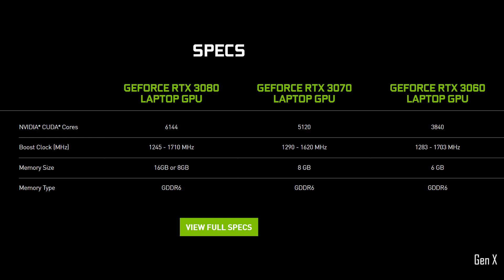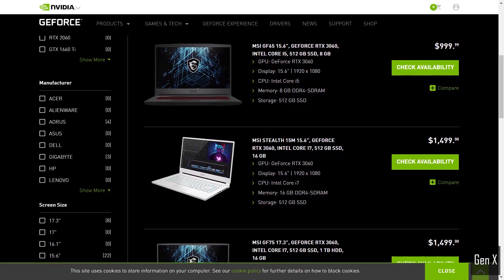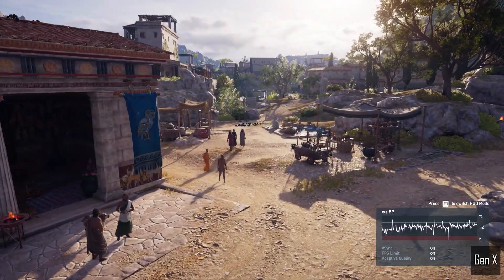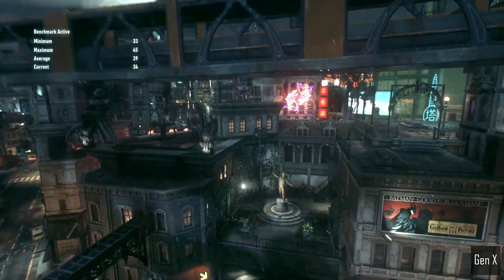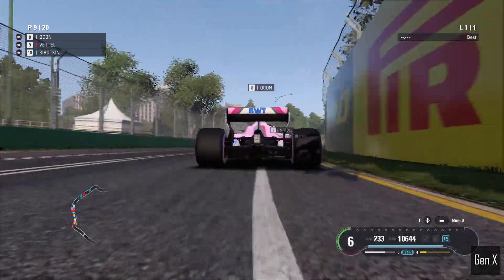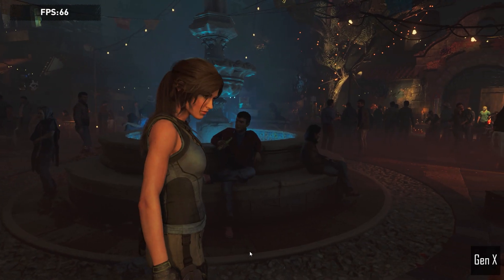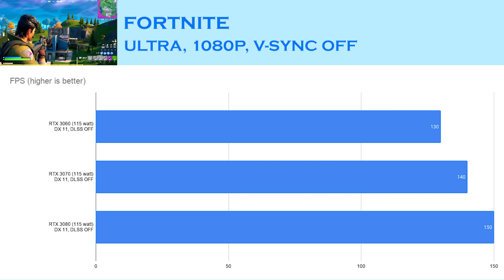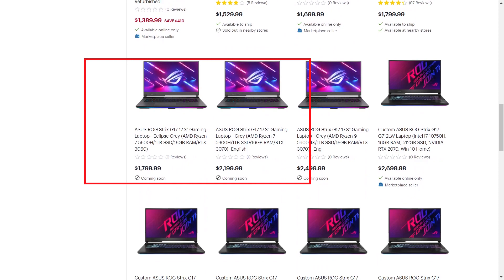RTX 3060 LAPTOP vs RTX 3070 LAPTOP vs 3080 LAPTOP - New Nvidia Ampere Mobile GPUs Compared!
This video compares Nvidia's new Ampere mobile GPUs for laptops.
How much difference are there really between the RTX 3060, RTX 3070 and RTX 3080?
Which card gives you best value for the money?
Find out in this video! 8 games tested.

0:00 - What you need to know
3:00 - Assassin Creed Odyssey
3:37 - Batman Arkham Knight
4:34 - F1 2018
5:22 - Far Cry 5
5:57 - Shadow of the Tomb Raider
6:37 - Total War: Three Kingdoms
7:22 - Fortnite
7:52 - Conclusion

Buy the BEST RTX 3000 series laptops @ Amazon

RTX 3060 Laptops
[Amazon US] - Gigabyte Aorus 15G
[Amazon US] - Gigabyte Aero 15 OLED
[Amazon US] - Razer Blade 15
[Amazon UK] - Asus Zephyrus G15 GA503
[Amazon UK] - MSI GS66 Stealth
[Amazon CA] - MSI GS66 Stealth
[Amazon CA] - MSI GP76 Leopard
[Amazon DE] - MSI GP76 Leopard
[Amazon DE] - MSI Stealth 15M

RTX 3070 Laptops
[Amazon US] - Asus TUF Dash F15
[Amazon US] - Asus ROG Zephyrus G15 GA503
[Amazon US] - MSI GE66 Raider
[Amazon US] - MSI GE76 Raider
[Amazon US] - MSI GS66 Stealth
[Amazon US] - Gigabyte Aorus 17G
[Amazon UK] - Asus TUF Dash F15
[Amazon UK] - MSI GP76 Leopard
[Amazon UK] - MSI GE66 Raider
[Amazon CA] - MSI GP66 Leopard
[Amazon DE] - Asus Zephyrus G15 GA503
[Amazon DE] - Gigabyte Aorus 15
[Amazon DE] - MSI GS66 Stealth
[Amazon DE] - Razer Blade Pro 17

⭐⭐⭐ Sign-Up & Try Amazon Memberships for FREE⭐⭐⭐
Amazon Prime 30-Day Free (free delivery, watch movies, TV episodes)
Amazon Prime Free Student (amazing 6 month Trial)
Amazon Prime Gift (give Prime membership to someone you love💝)
Amazon Prime Music 30-Day Free (unlimited ad-free music, movies, TV)
Amazon Prime Video 30-Day Free (unlimited movies, tv show stream)
Amazon Wedding Registry (create your Wedding Registry with Amazon)
Amazon Baby Registry (create your Baby Registry with Amazon)
Amazon Personal Shopper (Try your own personal stylist experience)
Amazon Prime Wardrobe (Try clothes before you buy!)
Audiable+ Gift (give Audiable+ membership to someone you love💝)
Kindle Unlimited (unlimited reading/listening of ebooks, audiobooks)